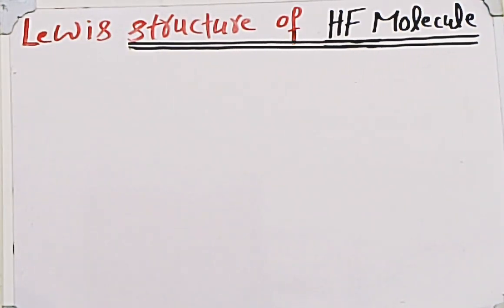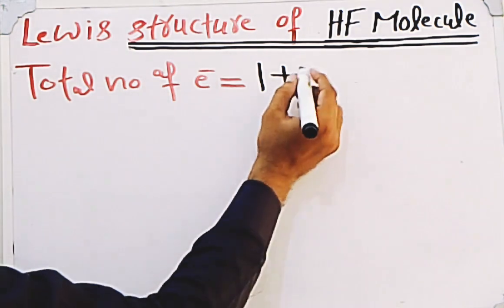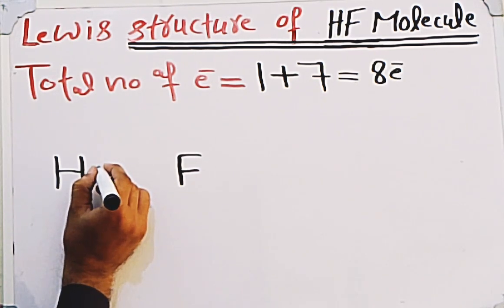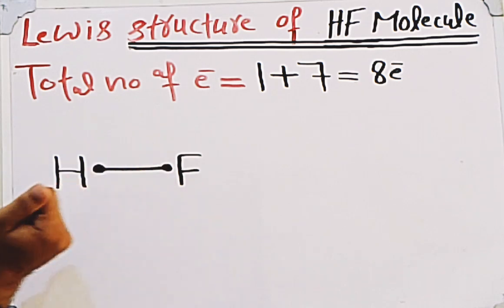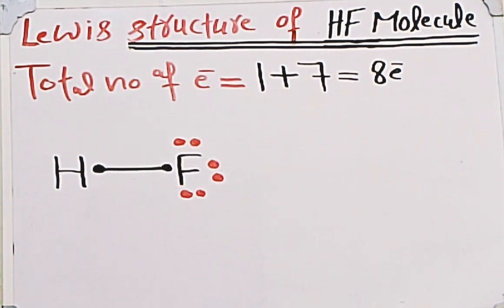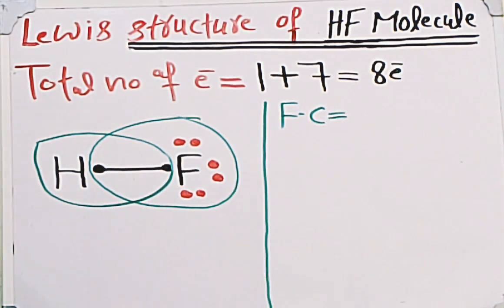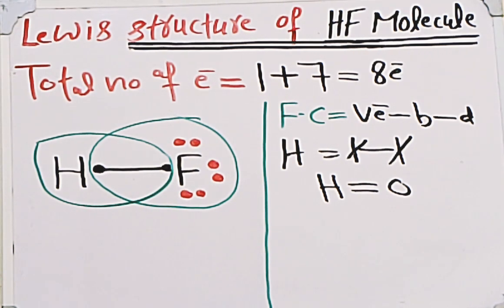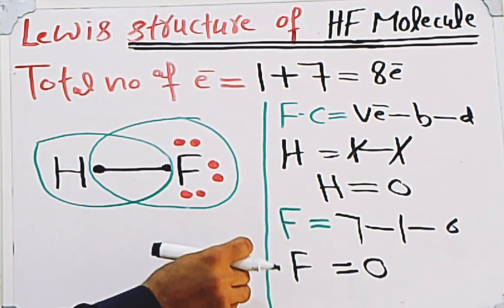Draw the Lewis Structure of HF (Hydrogen Flouride).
Description.
YouTube Description

Learn how to draw the Lewis Dot Structure of HF (Hydrogen Fluoride) in this easy step-by-step chemistry tutorial. In this video, you'll understand how to count valence electrons, form the single covalent bond between hydrogen and fluorine, complete the octet of fluorine, and identify lone pairs correctly.

This lecture is ideal for Class 9, Class 10, Class 11, FSC, IGCSE, O-Level, A-Level, and all beginners who want to master Lewis structures and chemical bonding.

In this video you'll learn:

Lewis dot structure of HF

Valence electrons in H and F

Single covalent bond formation

Octet rule and duet rule

Lone pairs on fluorine

Basic chemical bonding concepts